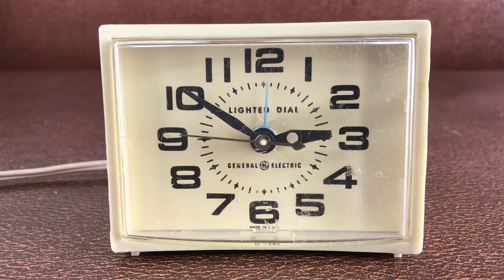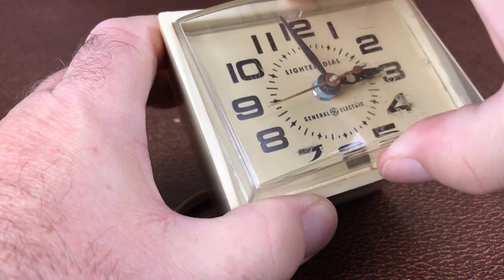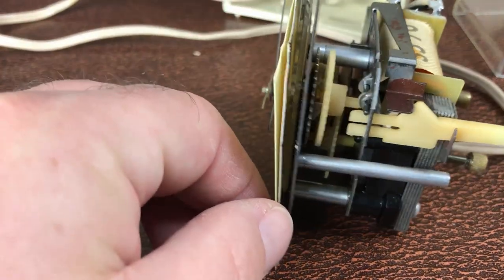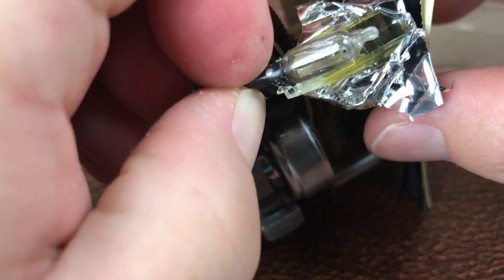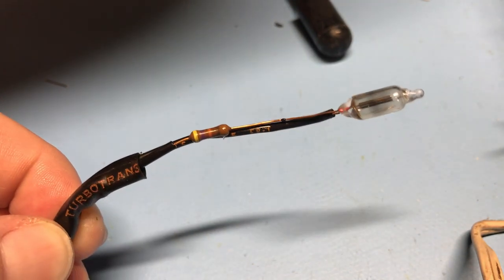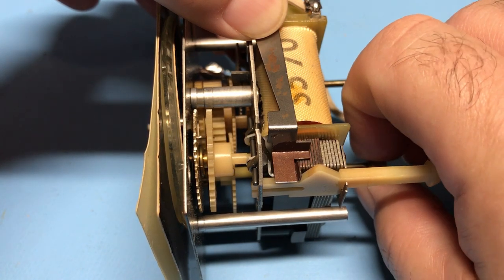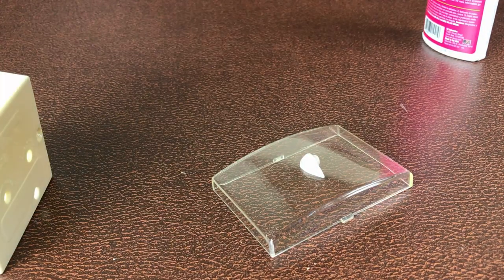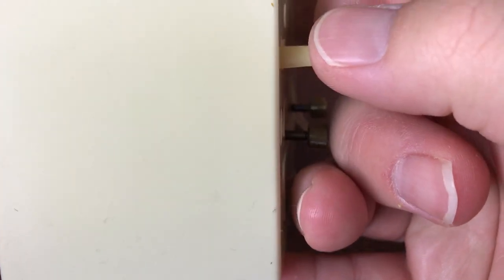GE 7299 3A clock, a project that didn't go as hoped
This General Electric clock, model 7299-3A, dates from the 1960's and has a mid century modern style that has stood the test of time.  I had hoped to replace the clock face light but things didn't go my way. I did learn some interesting things along the way so it wasn't a total loss.

Corrections:
* Resistor is 47K Ω not 40K Ω
** The alarm fin stays still after being set.  It is the white cog that moves as time progresses.